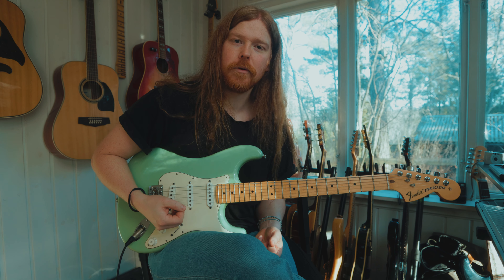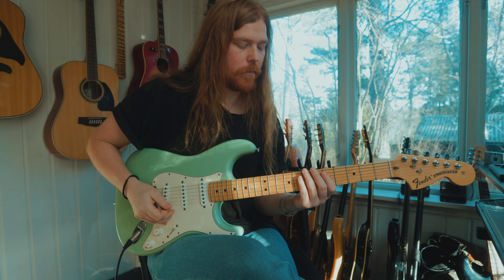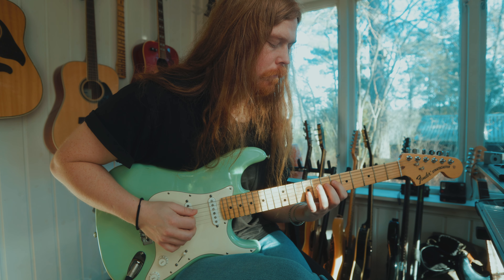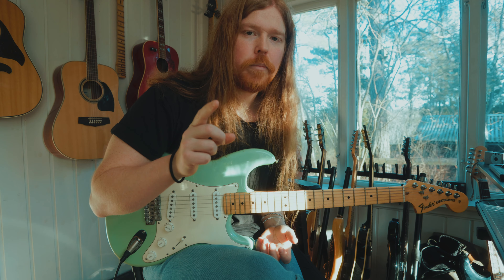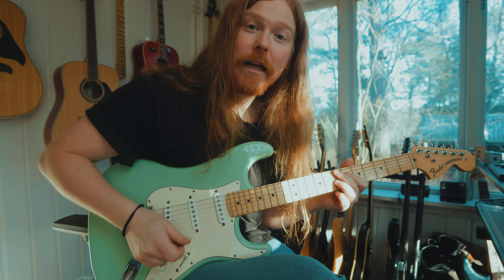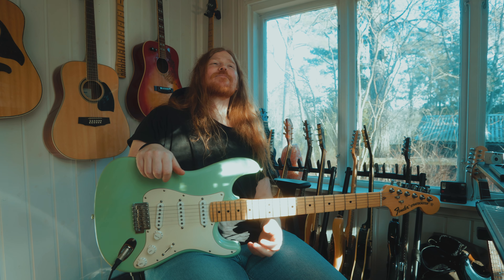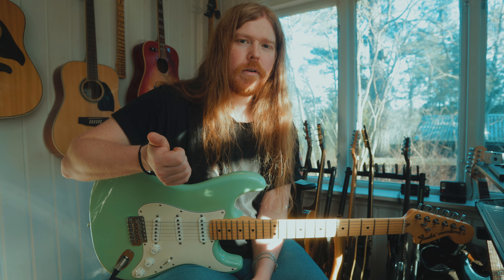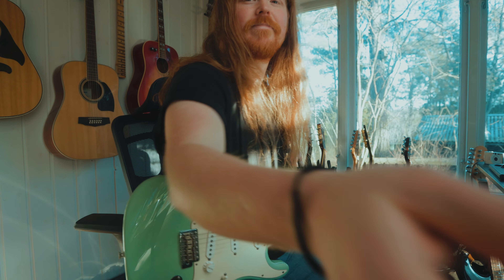Yngwie's forgotten Pedal Tone Lick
Gear:

🎸Guitar | Fender Stratocaster USA 2012 |

🎥 Cameras
Main Camera
B Camera
Polaroid Camera

📷 Lenses
Canon 17-35mm EF f/2.8 Lens
Tamron SP 24-70mm f/2.8 Di VC USD Lens
Sigma 150-600mm EF
Canon 22mm EF-M f/2.0 Lens
Canon 10-18mm EF-S Lens

🕶 Filters
TiffenGlimmer Glass 1
Gobe Circular Polarizing Filter
Blue Streak Anamorphic Effect

🎤 Microphones
Cameramic 1
Cameramic 2

📽 Adapters
Meike Lens Adapter (Built in ND-filters)
Viltrox Speedbooster (EF-m)

🎬 Gimbal
ZHIYUN WEEBILL-S

💡 Lights
Key Light
LUXCEO P7RGB Tubelight
Cheap Video Light

🔋 Storage
SanDisk Memory Card
Portable SSD
Samsung T7 Portable SSD

💻 Studio Gear
Small Studio Monitors
Headphone 1
Headphone 2

Take care!